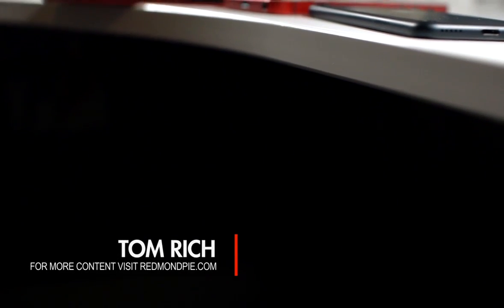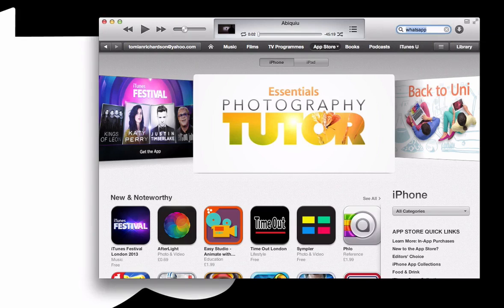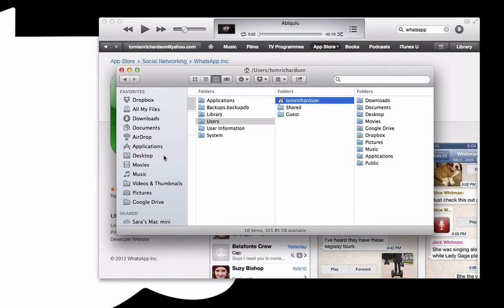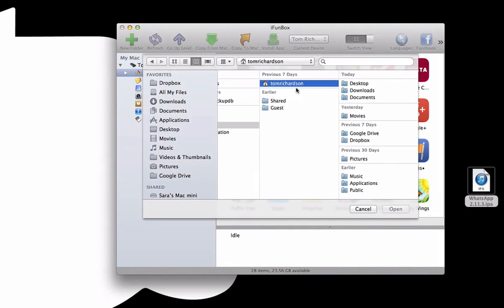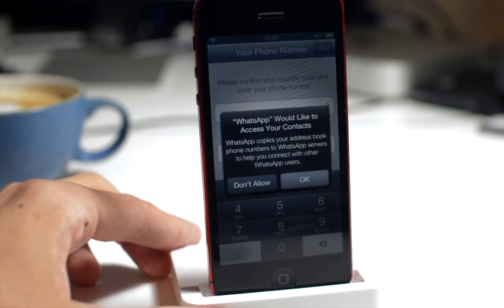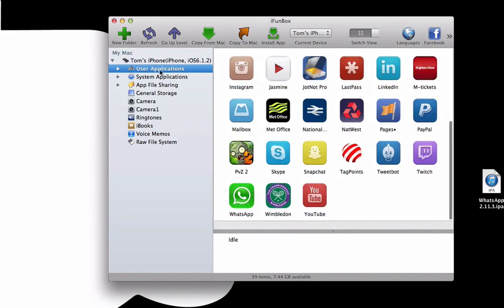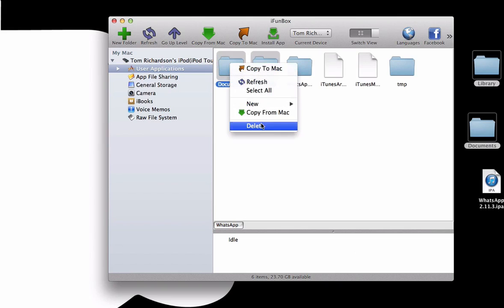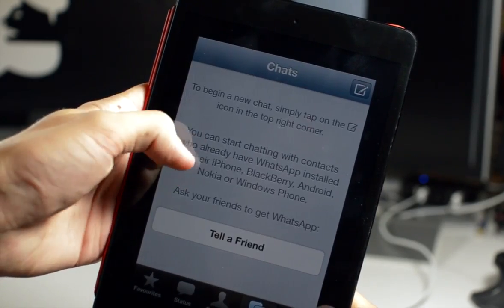Install WhatsApp On iPad And iPod touch Without Jailbreak